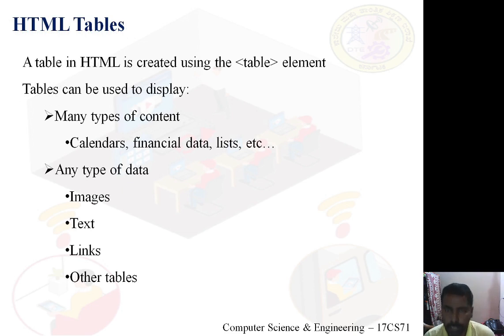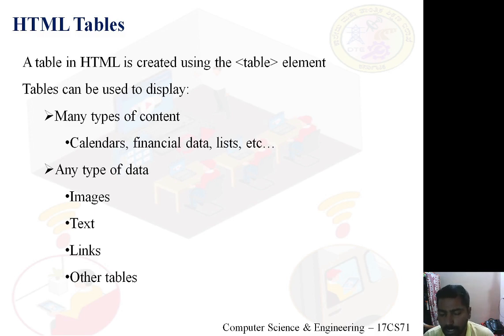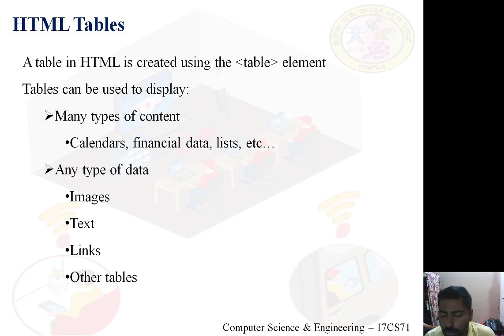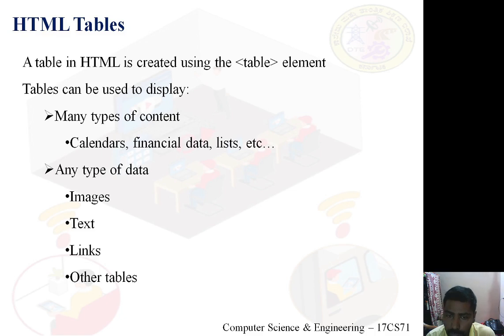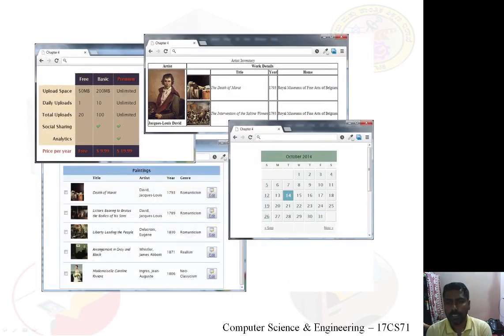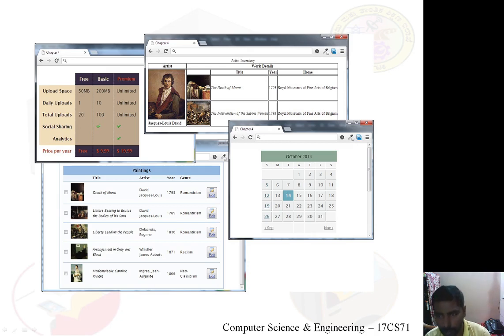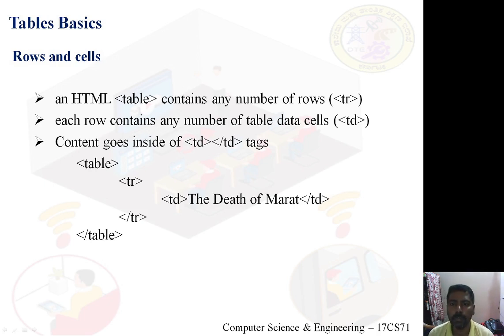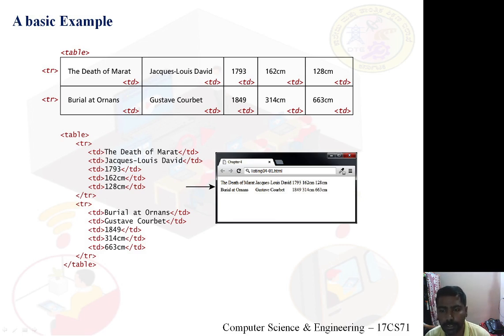CSE_17CS71_U2_S1_Vi